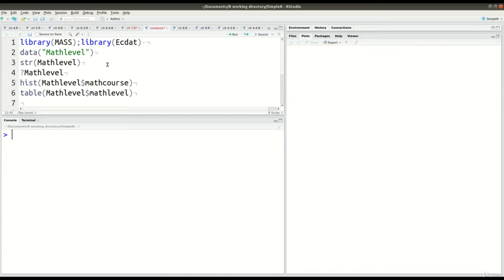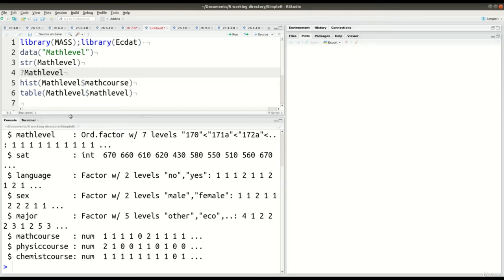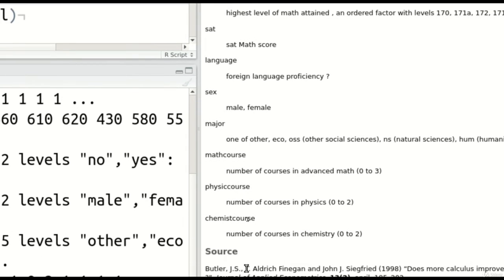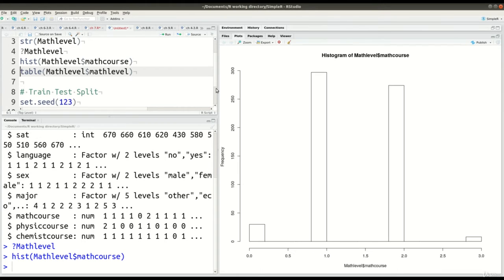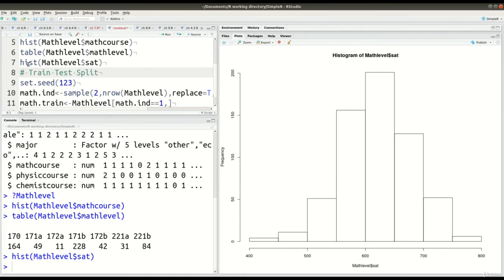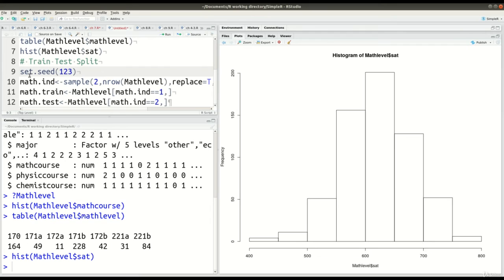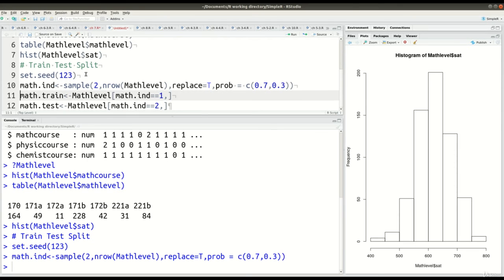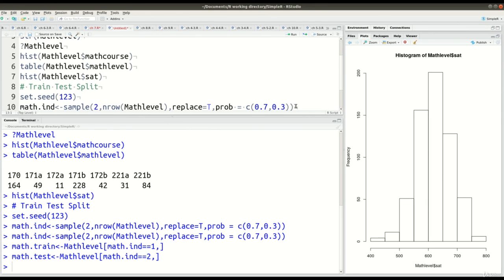Quadratic Discriminant Analysis Data Preparation